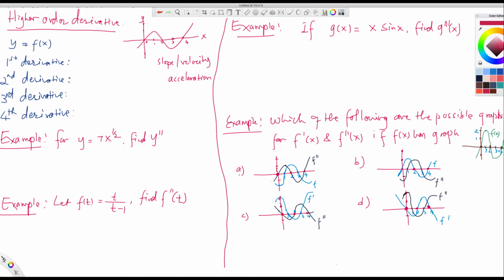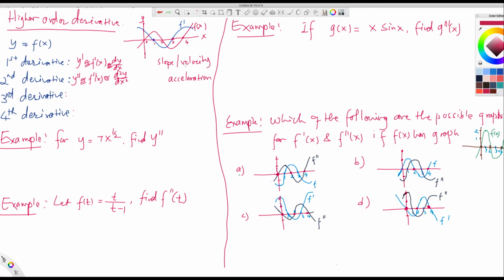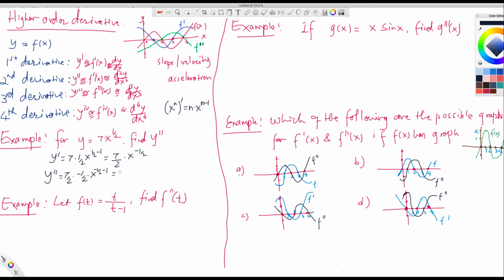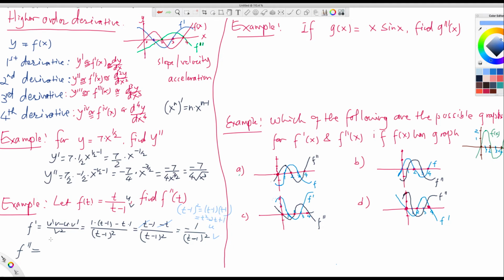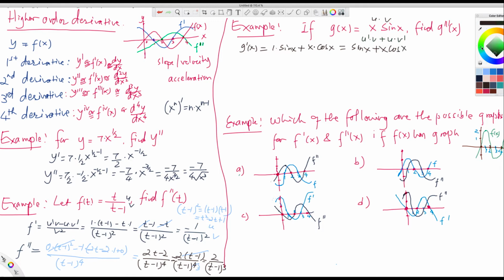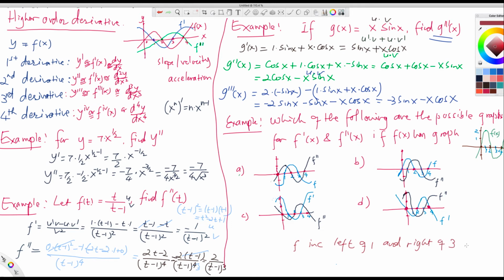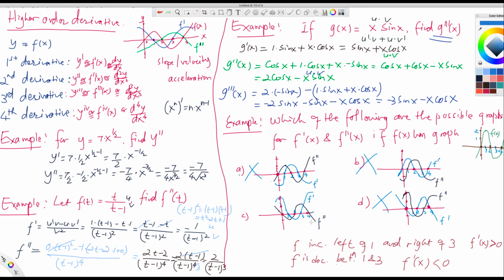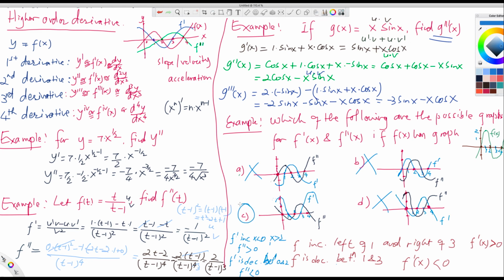Video 14: Higher Order Derivative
Calculus I: Higher order Derivative